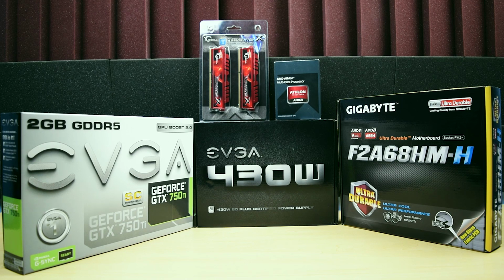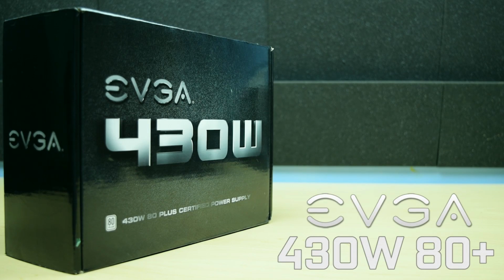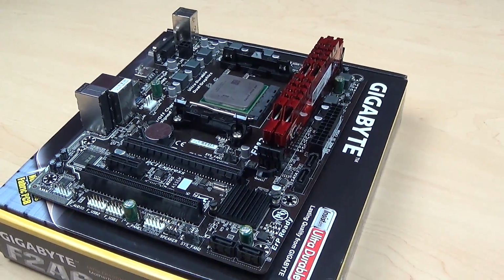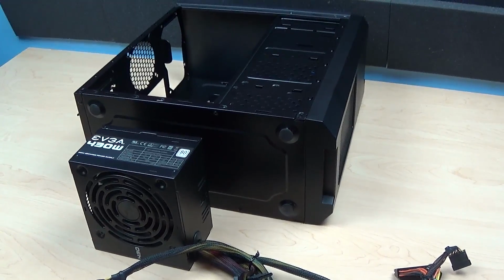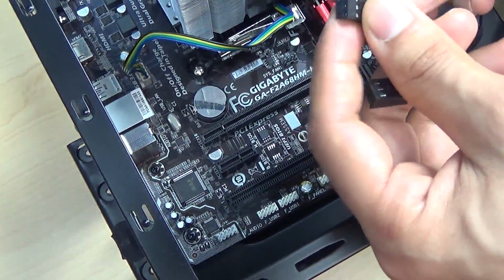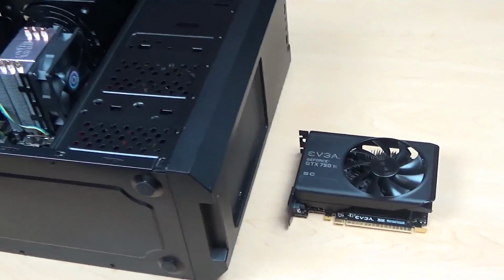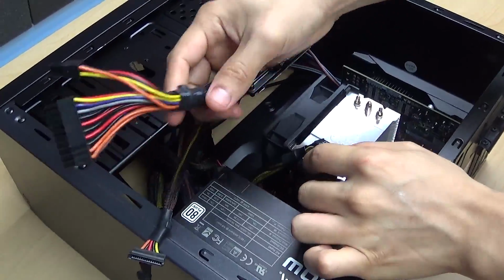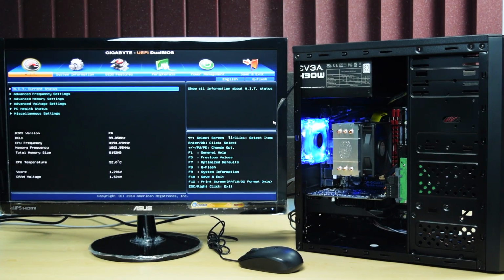Low Budget 1080p Gaming PC Build ($400)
In this video I'll be building a budget gaming PC using the Athlon X4 860K and GTX 750Ti. Will this setup be able to offer a good 1080P gaming experience? Let's find out!

Athlon X4 860K
Cooler Master Hyper TX3
Gigabyte F2A68HM-H (FM2+)
G.Skill 8GB DDR3 1866MHz
EVGA GTX 750Ti SC
Seagate Barracuda 1TB
EVGA 430W PSU
Case Xion XON-310

Have any questions? If you liked the video please give it a "Like".

Si te gusto el vídeo por fa dale un "Like".